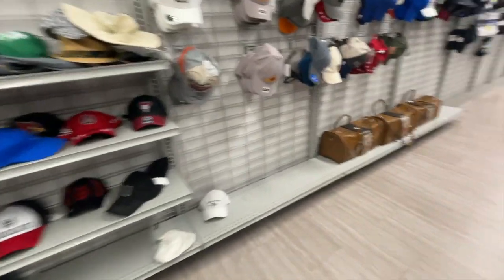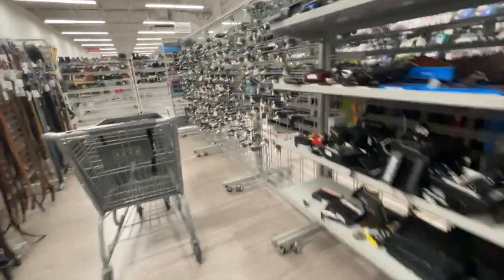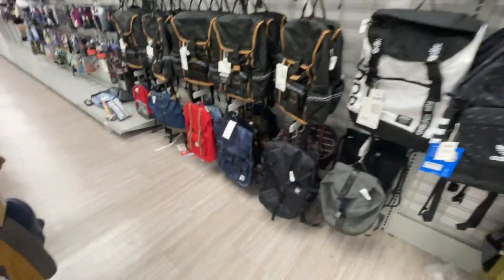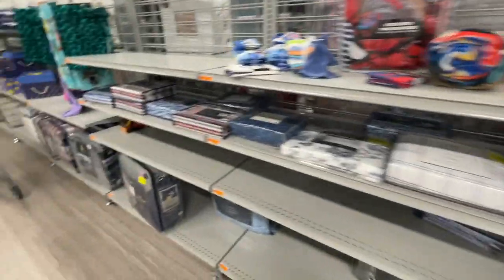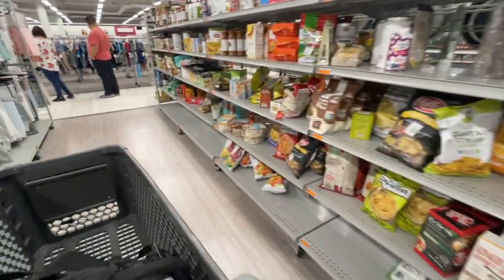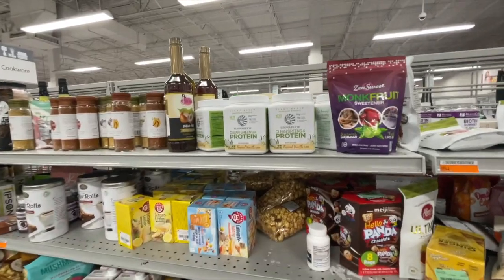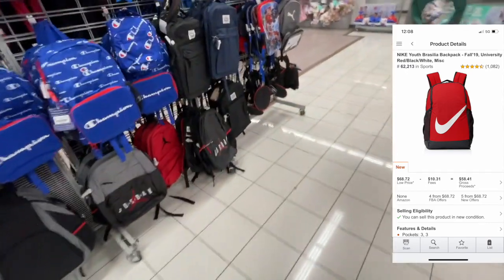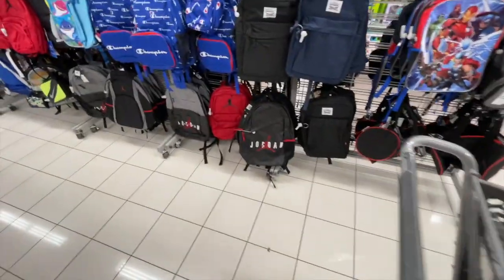FAST BACKPACK Profits At Burlington Coat Factory | Amazon FBA Retail Arbitrage